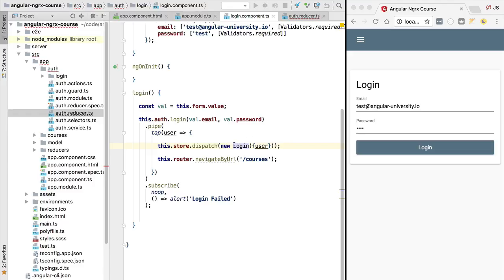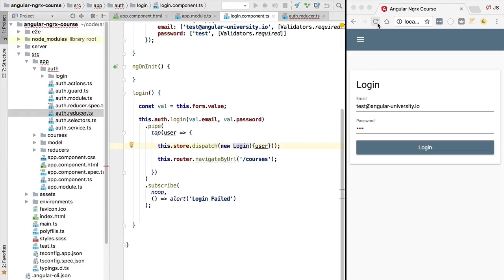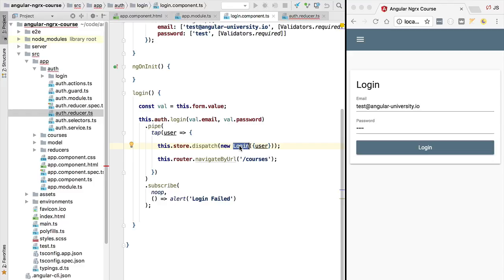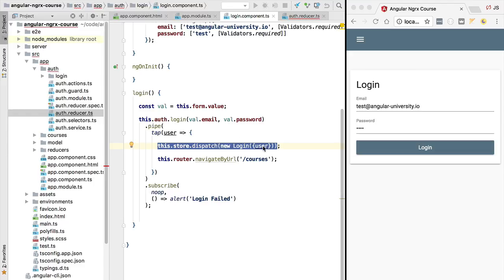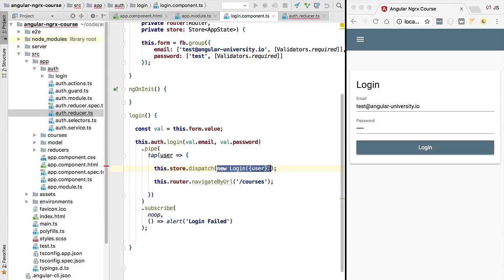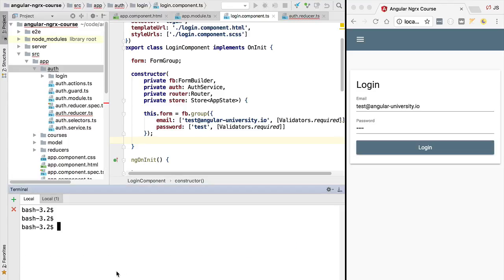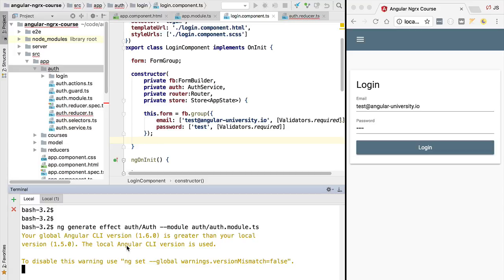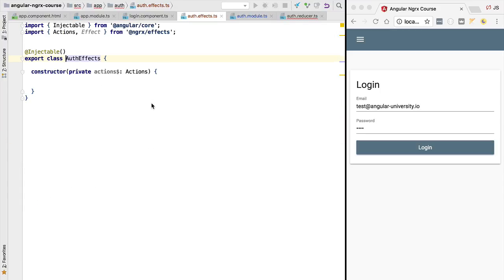💥 What is an NgRx Effect? Scaffolding an Effect class using Schematics